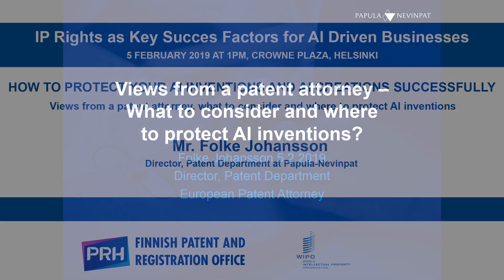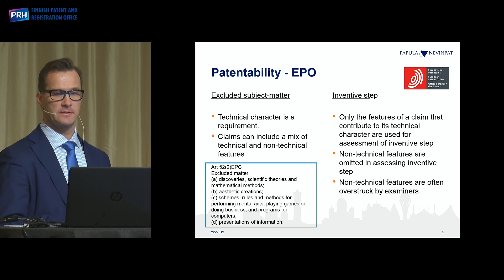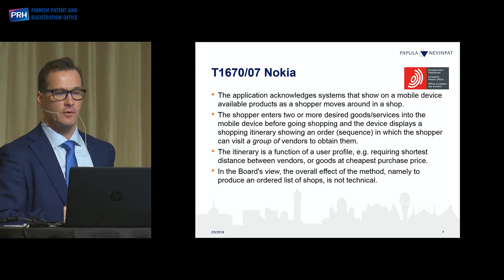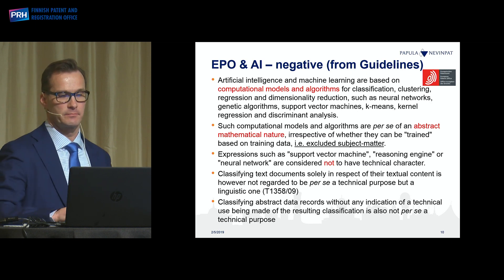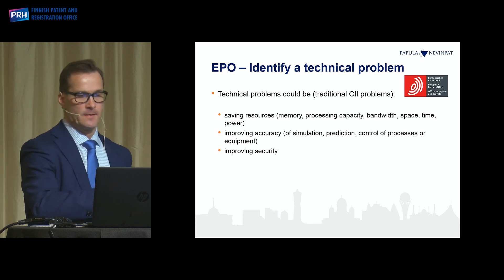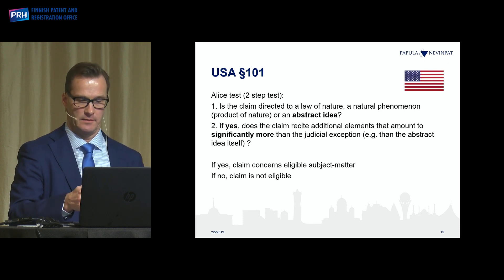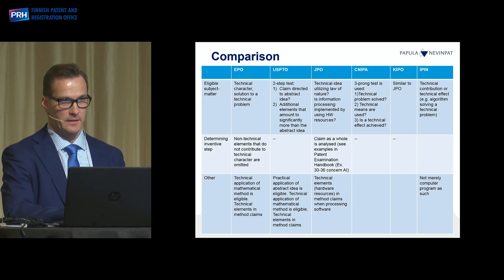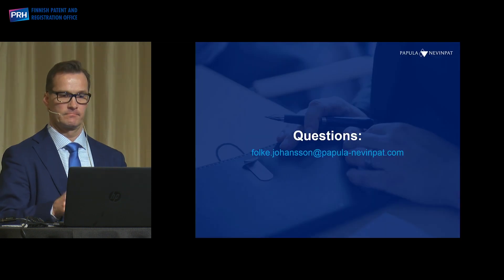Folke Johansson: Views from a patent attorney, what to consider and where to protect AI inventions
IP Rights as Key Success Factors for AI Driven Businesses 5 Feb 2019.